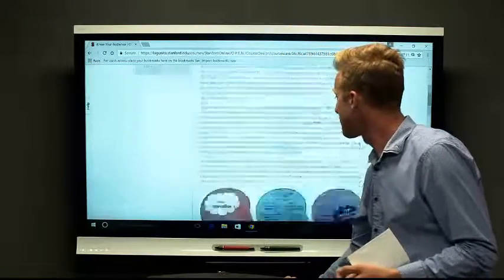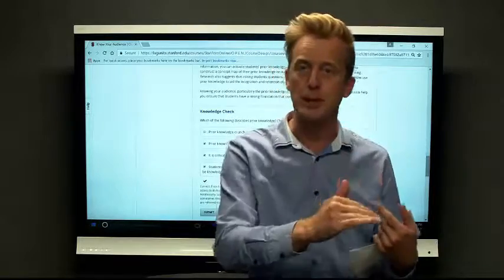MOOC review Stanford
A quick review of the Stanford MOOC entitled "Creating effective online and blended courses"